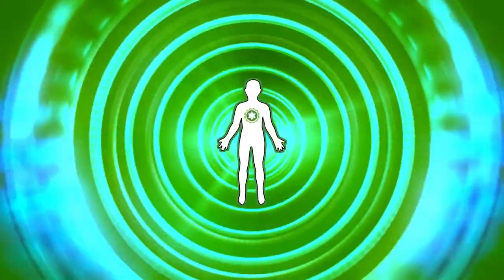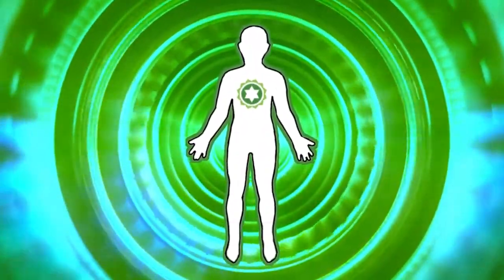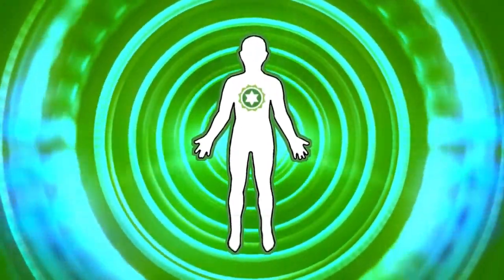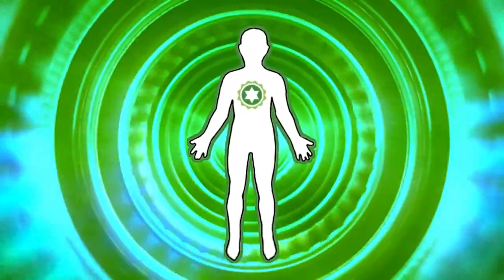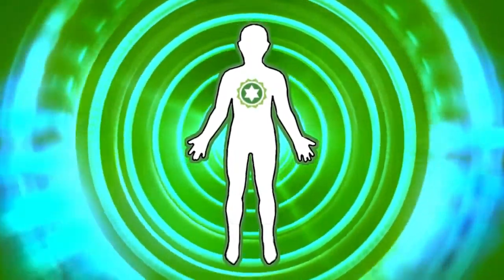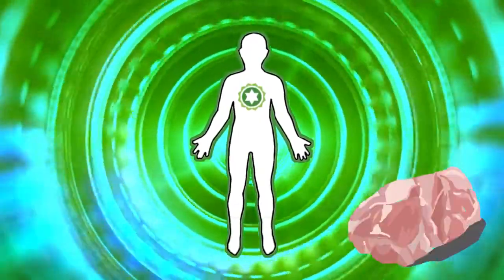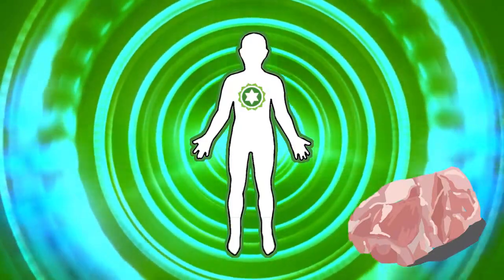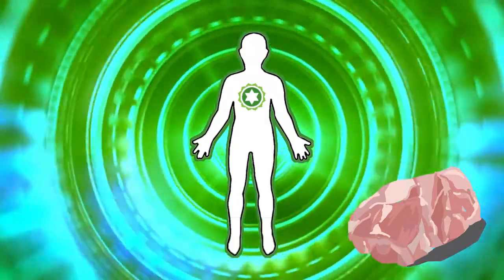Awaken Your Heart Chakra; ASMR Hypnosis Meditation